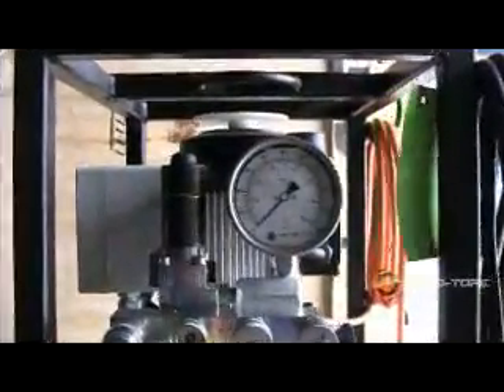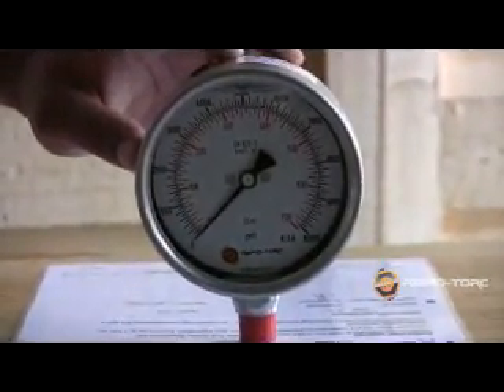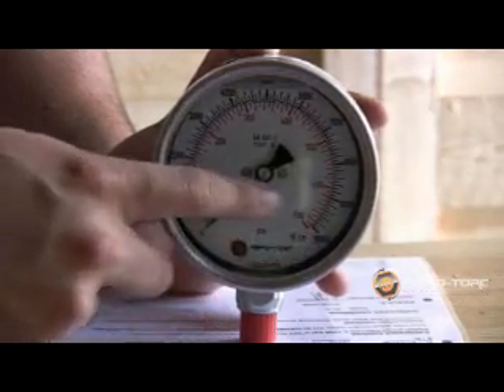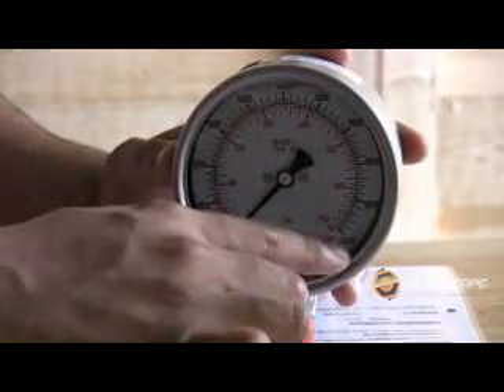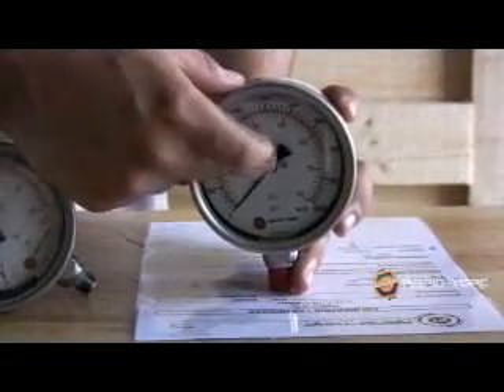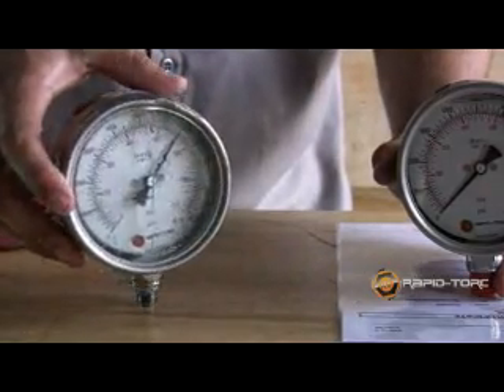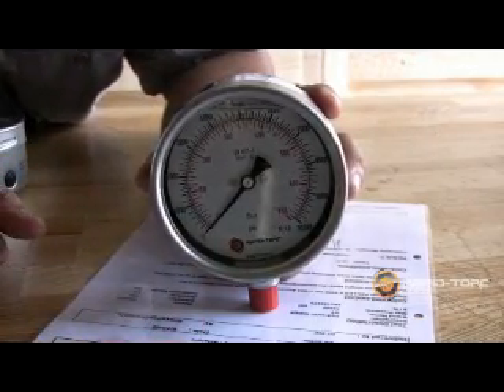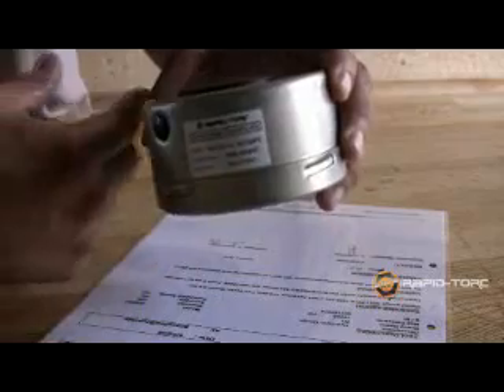Hydraulic Torque Wrench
Tools: Hydraulic Torque Wrenches, hydraulic torque wrench, Hydraulic Bolt Tensioners, induction Bolt Heating, Bolting services, bolting tools, Hydraulic Pump, Hydraulic Couplers, Couplers, Sockets, Rapid gun, backup wrench, bolt heating, tools rental, wrench repair, nuts and bolts, coupling nuts, Hydraulic gauge, speedorange, Hydraulic Stud Tensioners, pump, hexagonal drive, hexagonal reducer insert, tool rental, RT series, RTS series, bolting accessories, Topside TRT Series, Subseas Series